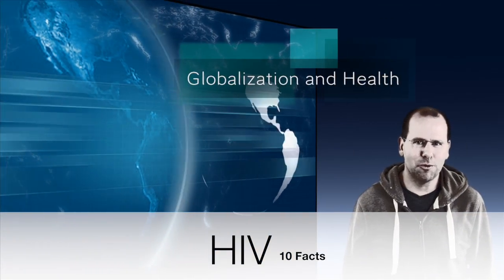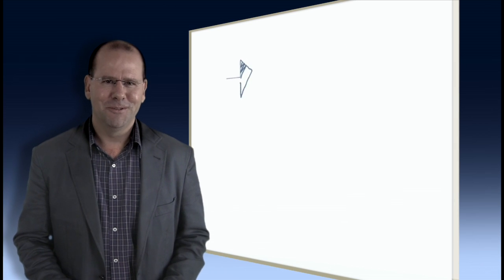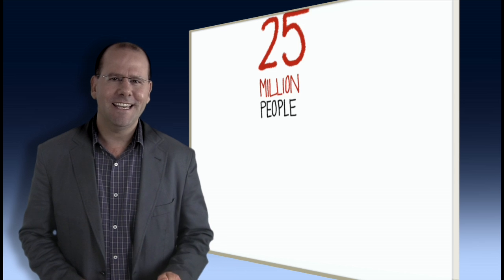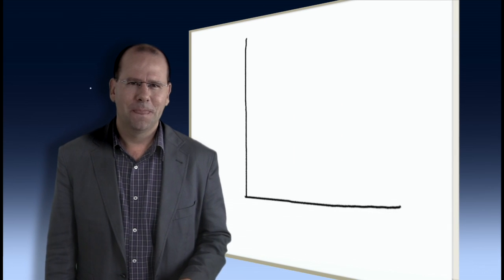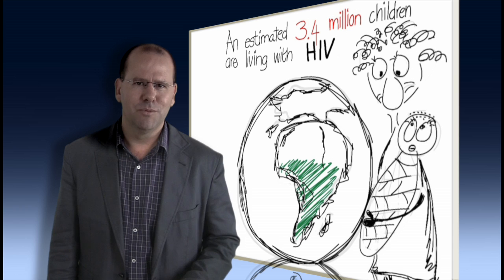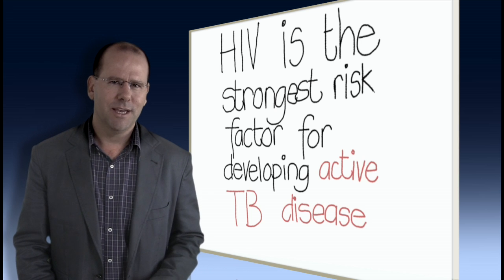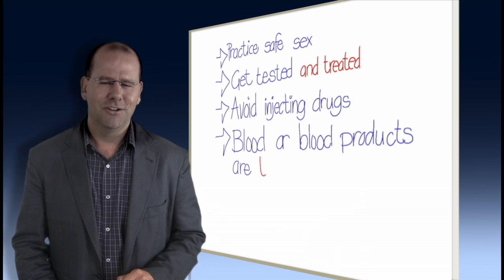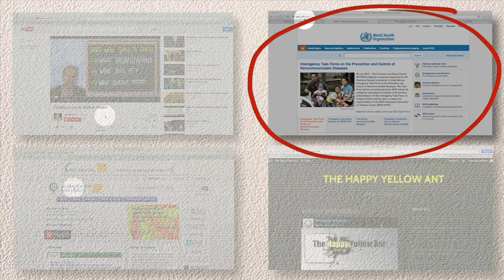Global Health: 10 facts about HIV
This is a global health video blog providing 10 facts about HIV by Dr Greg Martin